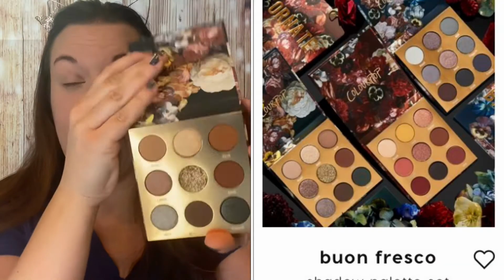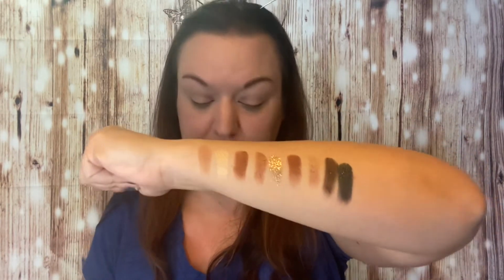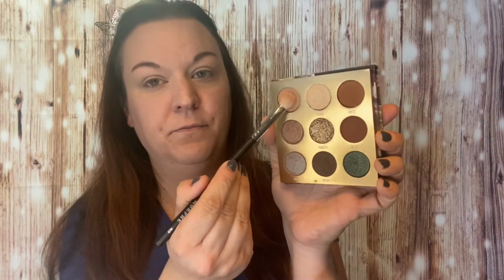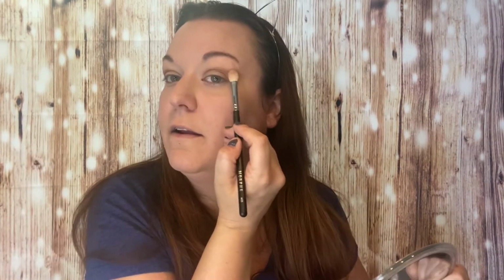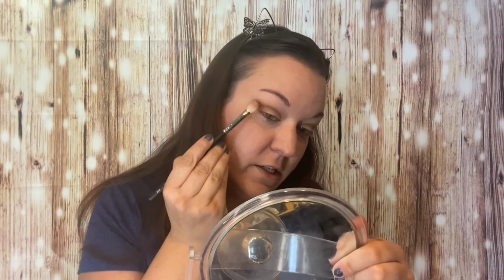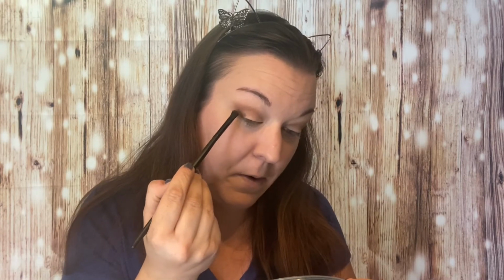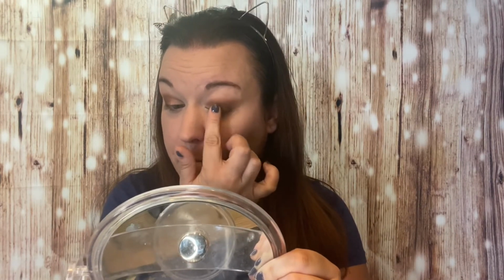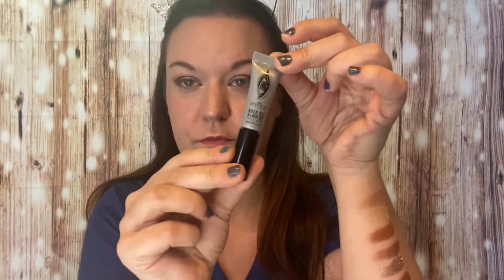Colourpop Grandeur Palette- Swatches and Initial Thoughts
First impressions of the Colourpop Grandeur Palette.

This is a great addition to my colourpop collection.

The Grandeur palette is one of 3 palettes from the Dark Bloom Collection

Products used

Colourpop- Grandeur Palette
Becca Cosmetics- Hydra Mist Powder
Essence- Clear Brow/Lash Gel
Real Her- Brow Stylist
Maybelline- Fit me Matte + Poreless: 120 (Classic Ivory)
Wander Beauty- Costa Rei Bronzer
The Balm- Houston St Blush